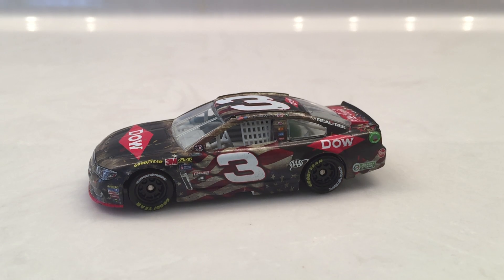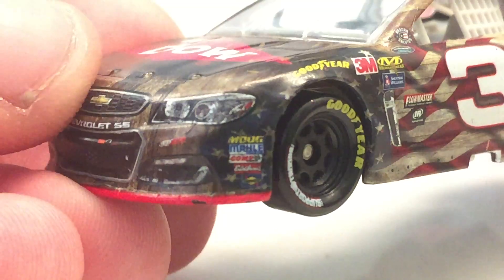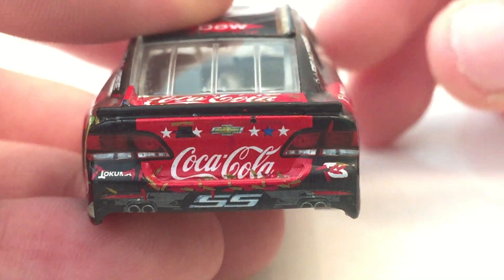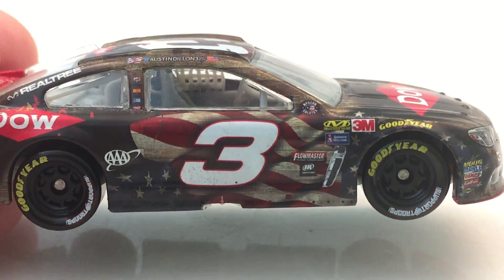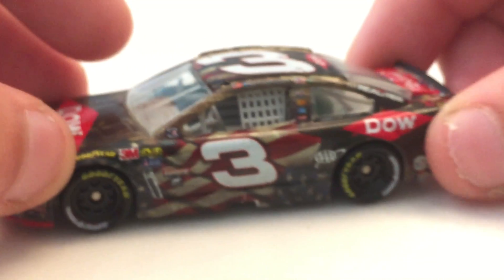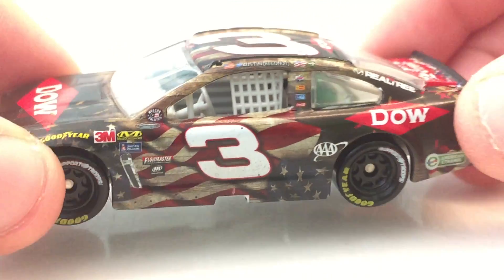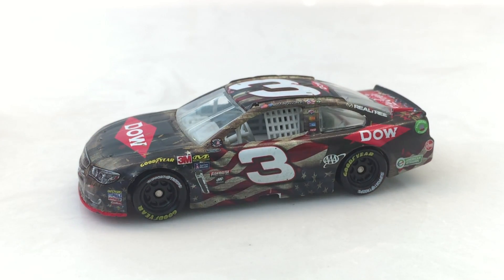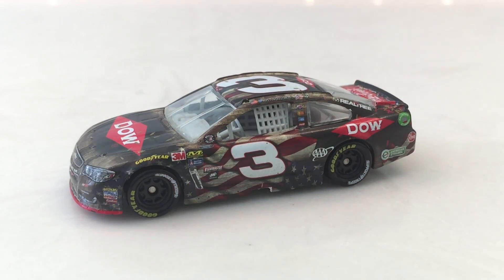Diecast Review: Austin Dillion 2017 Coca Cola 600 win.